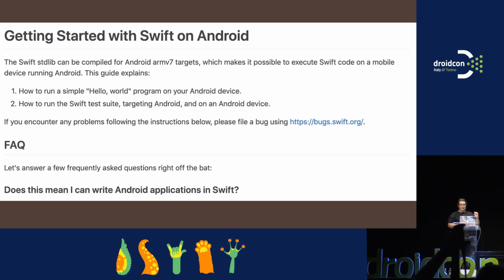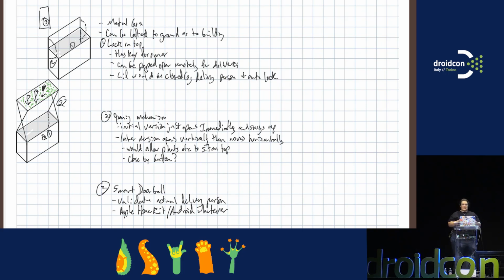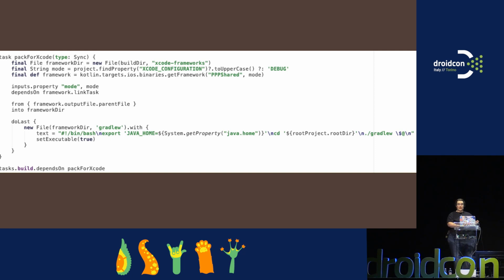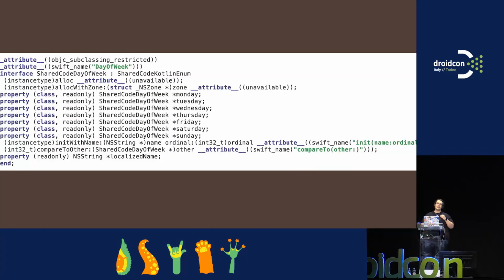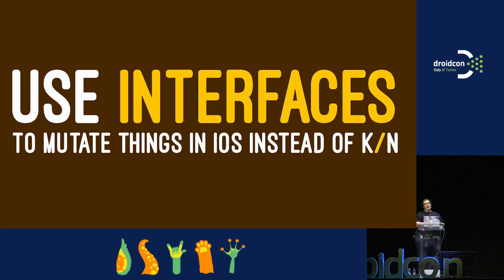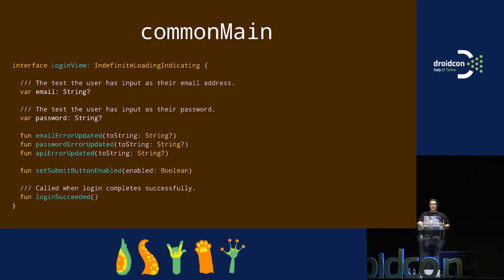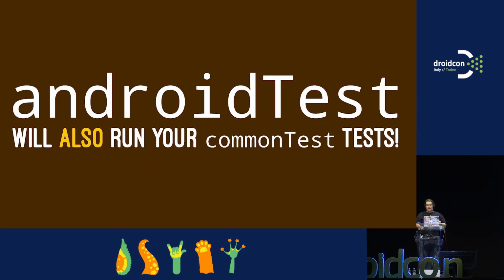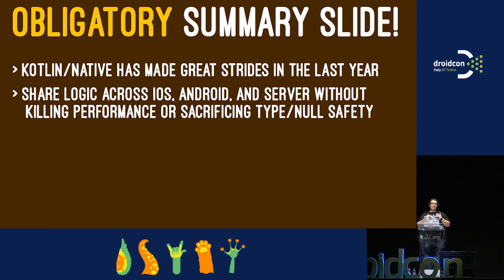Ellen Shapiro - The Triumphs and Tribulations of Kotlin-Native in Practice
The promise of Kotlin/Native is intriguing: Write pure Kotlin code that, using the LLVM compiler, can be compiled to run natively practically anywhere. As Android developers, it's a particularly attractive proposition since quite a bit of Android development is already done in Kotlin - you wouldn't have to learn a whole new language, but you could work on new platforms. But what happens when you try to take that promise and use it to implement a real-world iOS and Android application?

In this session, you'll hear the tale of a developer who's written separate native iOS and Android apps for years, and what happened when she worked to build out an app using Kotlin/Native.

What are the things that work well? What are the things which are still a hot mess?
What do Android developers need to be aware of when trying to write Kotlin code for iOS?
Where do platform differences still matter? And how do you avoid the classic cross-platform pitfall of "Write once, run everywhere poorly?" by making good decisions about where to use shared code and where to avoid it?